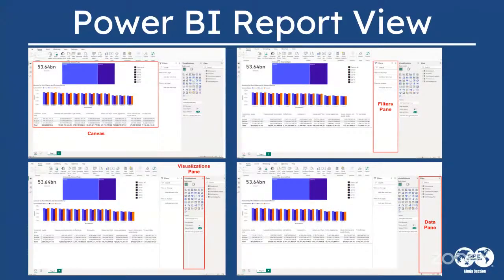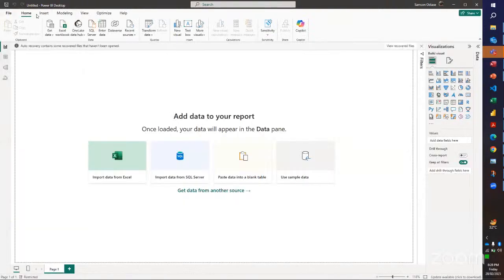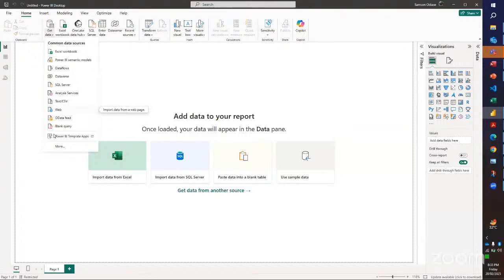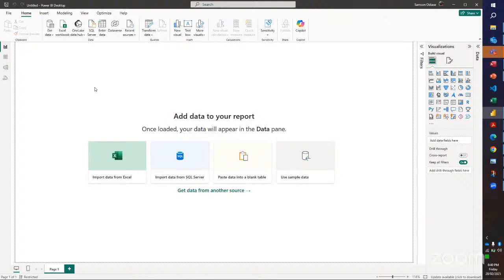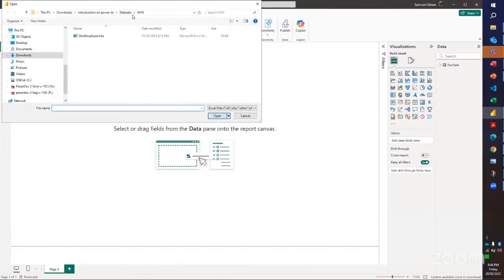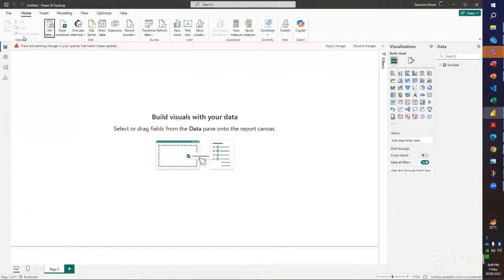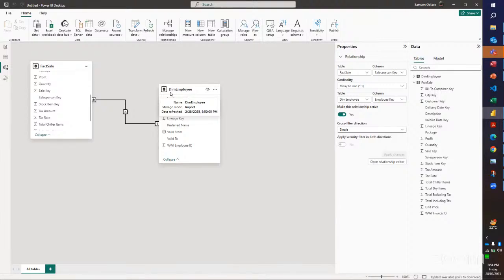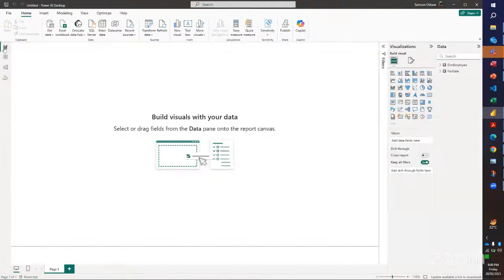SPE ABUJA POWER BI TRAINING - PART `1